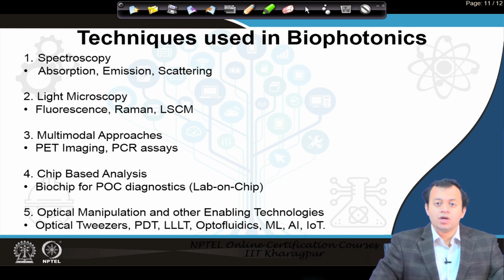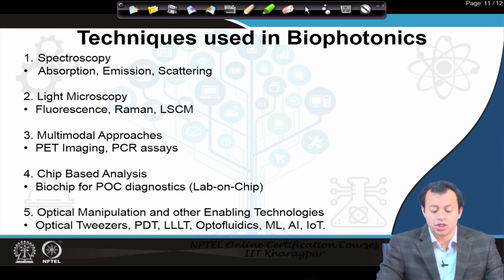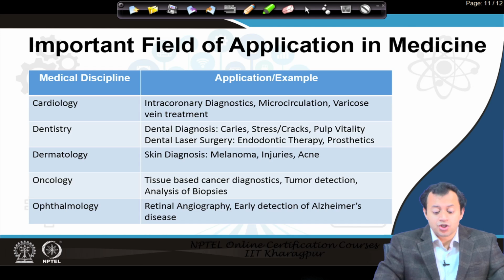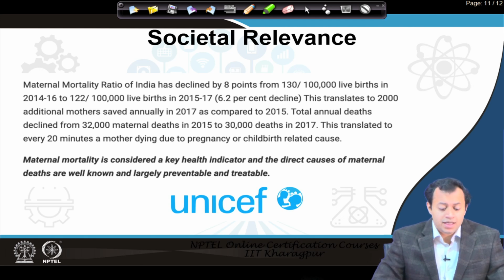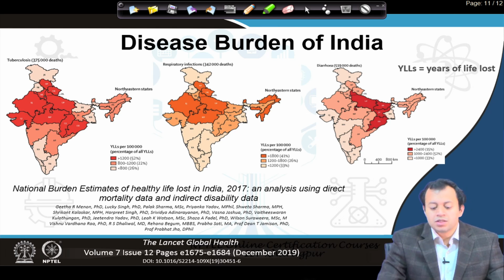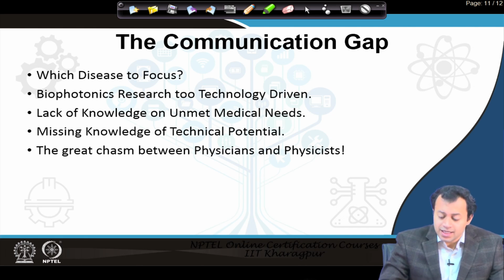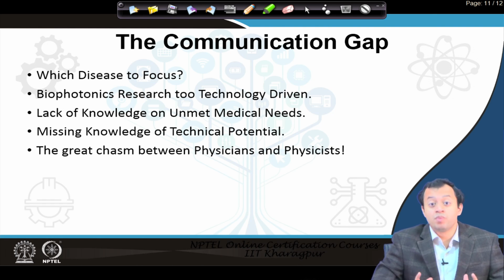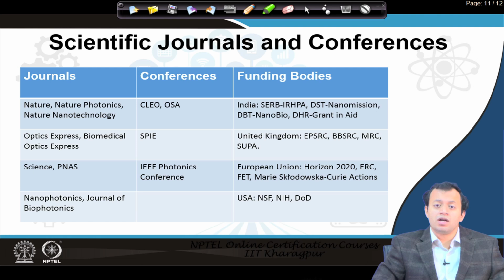LECTURE - 3, Techniques used in BioPhotonics. Application of Medicine. Future of BioPhotonics.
Lecture -04 Topic-Techniques used in BioPhotonics. Application of Medicine. Societal Burden of India Future of BioPhotonics.